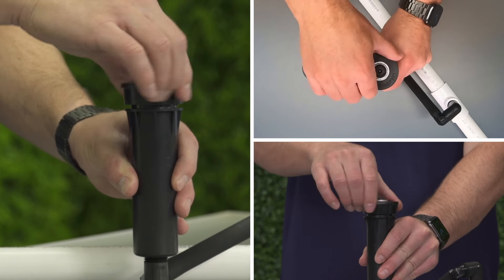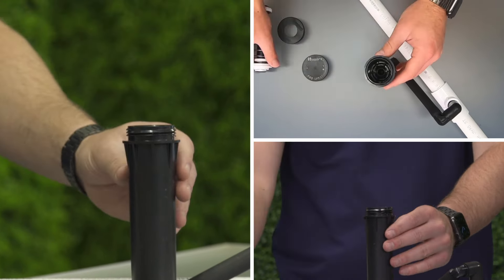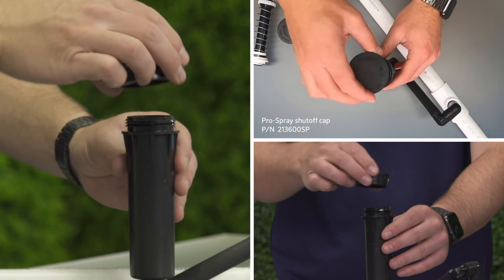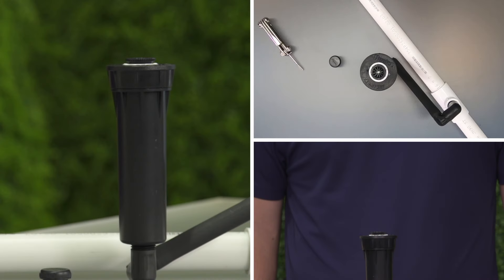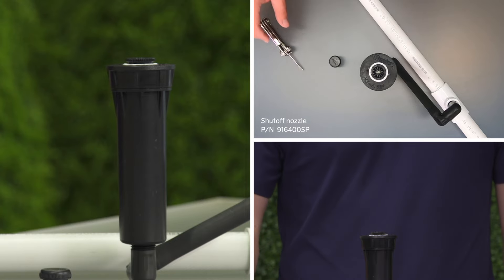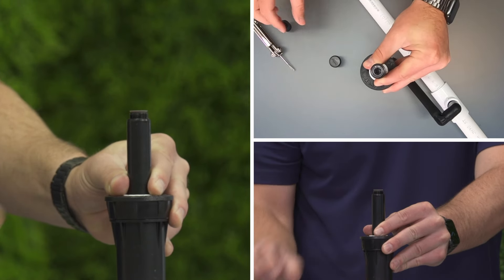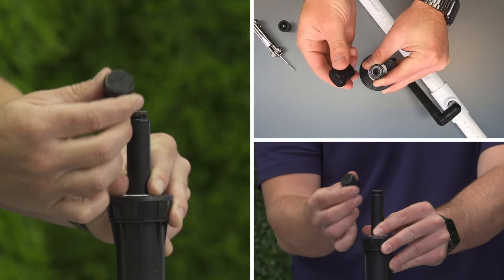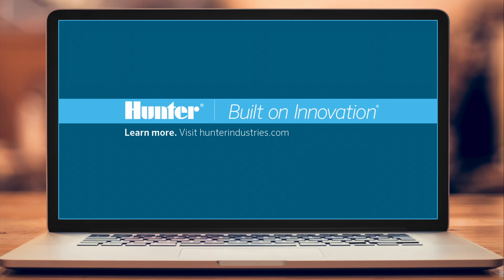How to cap off a sprinkler head